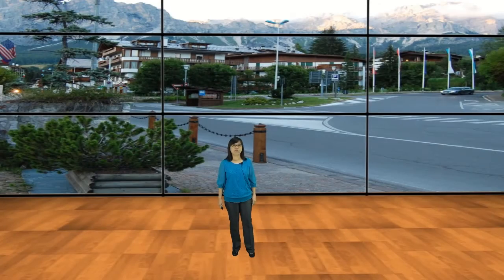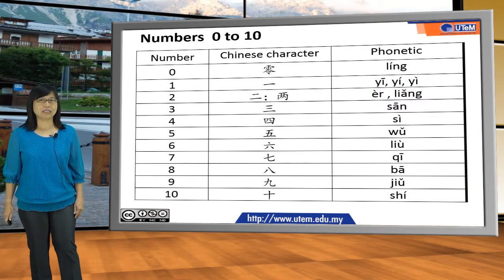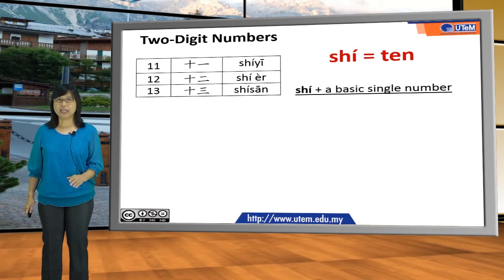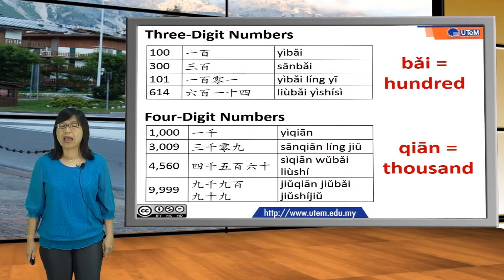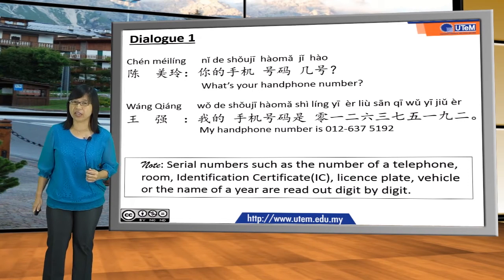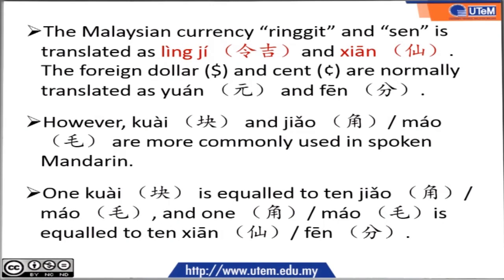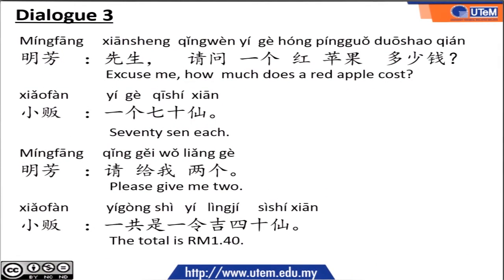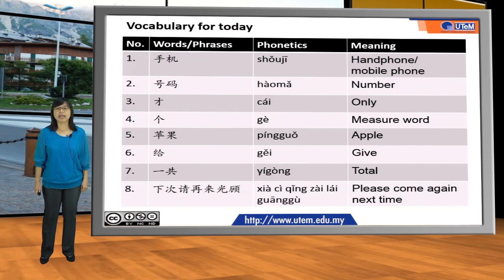Miss Tan Numeral Part 01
UTeM MOOC : Mandarin 1
Lesson 8 : Dialogue 6 - Numerals
Lesson 8 Lecture Video : Dialogue  - Numerals